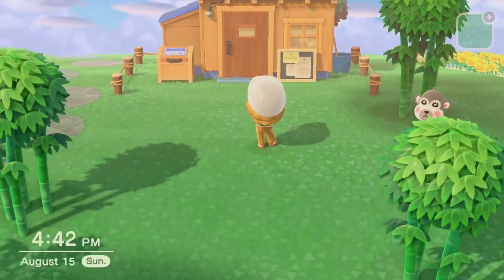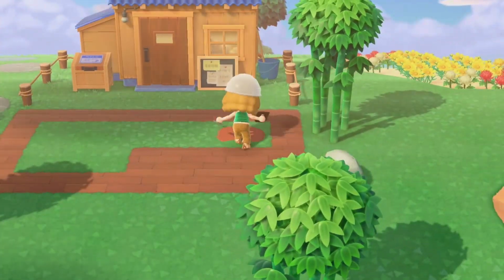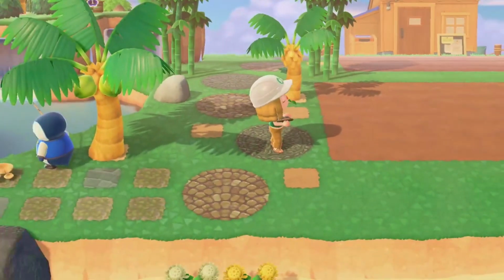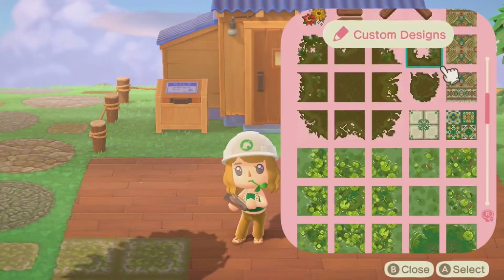Papagaio gets a Café! - Animal Crossing New Horizons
What does every jungle island need?? A CAFE OF COURSE! In today's speed build, Nook's Cranny is getting a café right in front on my junglecore Animal Crossing New Horizon's island.

Promise there will be Oh-Can-Duh this week but Papagaio has been so inspiring for me lately~ I can't pull myself away!

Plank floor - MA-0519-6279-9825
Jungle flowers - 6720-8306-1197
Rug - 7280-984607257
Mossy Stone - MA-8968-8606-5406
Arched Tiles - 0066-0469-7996